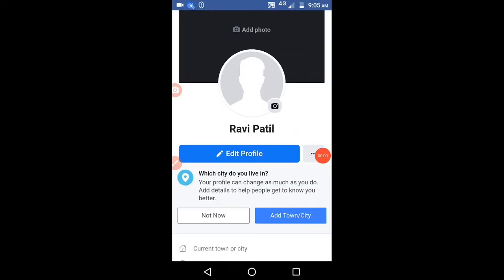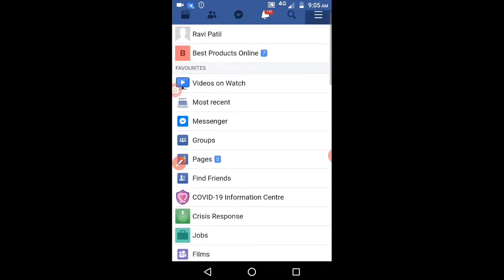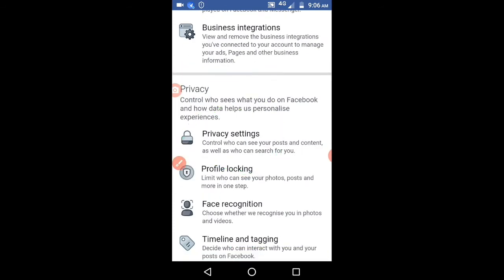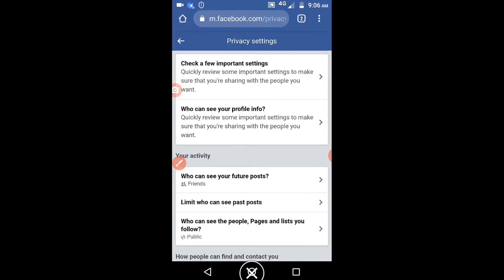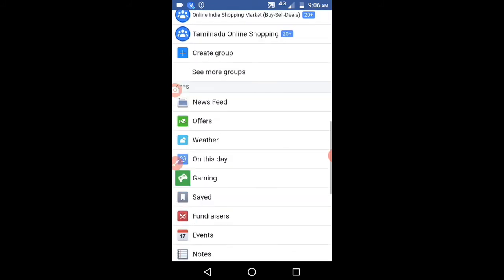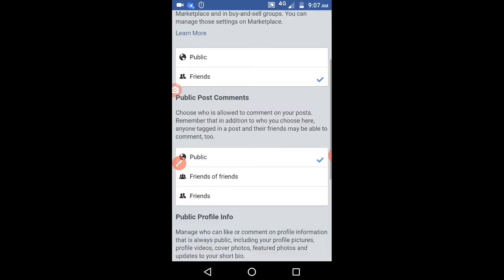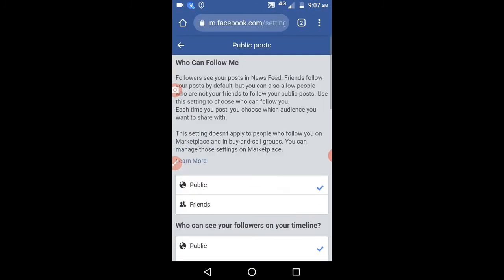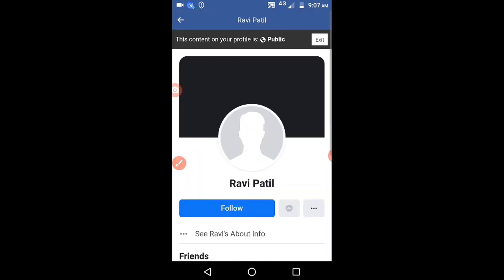How to add Follow button on Facebook profile | add Follow button on Facebook latest | add FB Follow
how to add Follow button